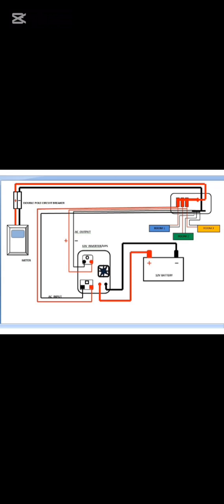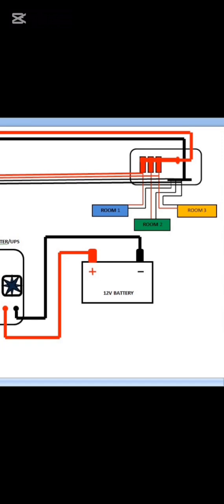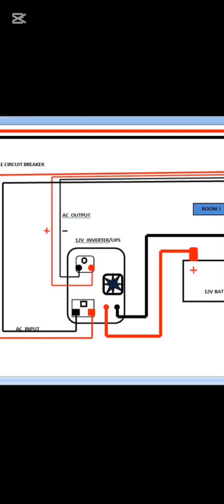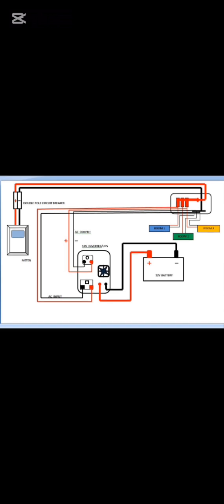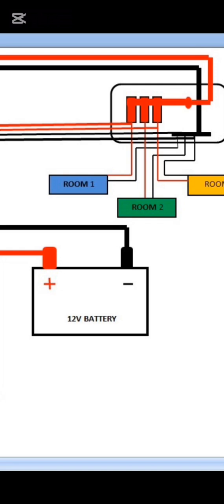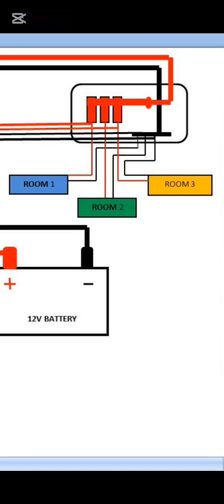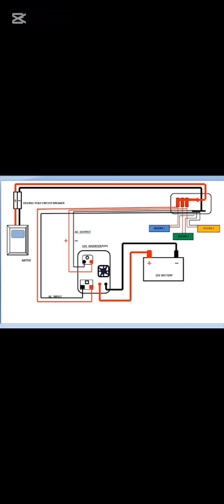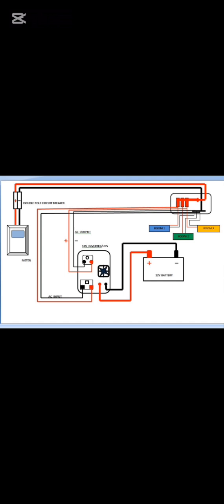UPS Solar System Automatic Change Over with Diagram(System Architecture)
This video tells my viewers about the UPS Solar System Automatic Change Over with a Diagram(System Architecture), the UPS solar system is made up of the inverter/UPS that converts the DC current from the battery into AC current to be used by the household appliances, the UPS serves as an inverter and also as a charger, it also comprises the battery and an external source of power supply, the external source of power supply is for charging the battery.